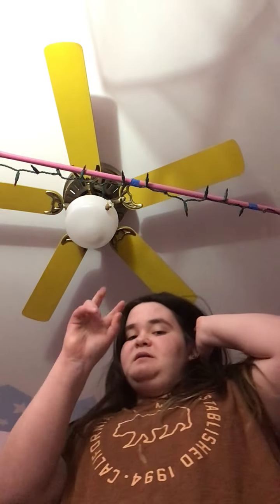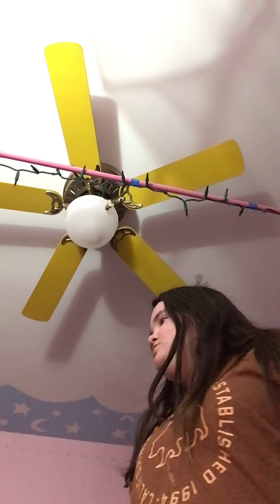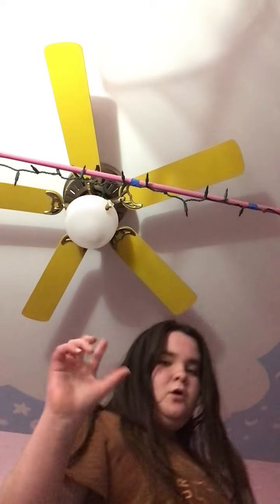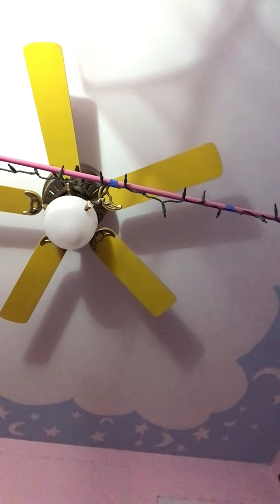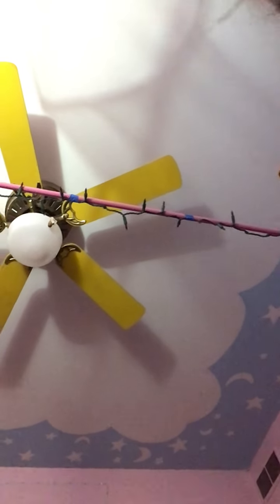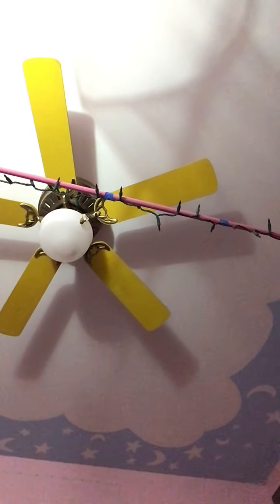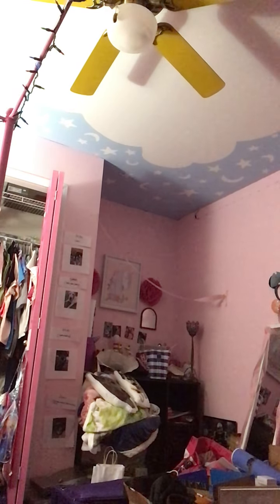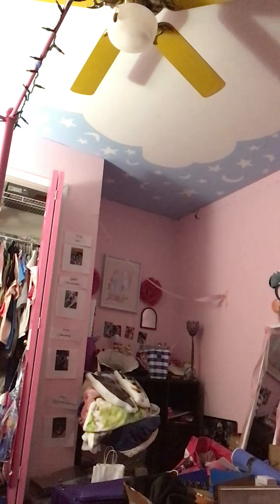Behind the scenes of a YouTube short